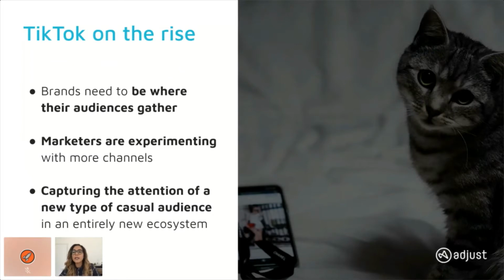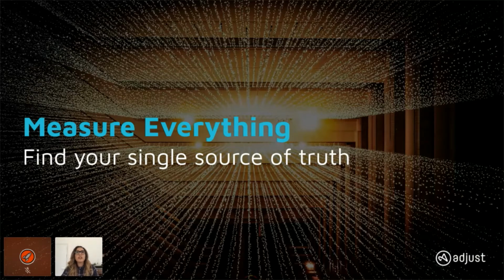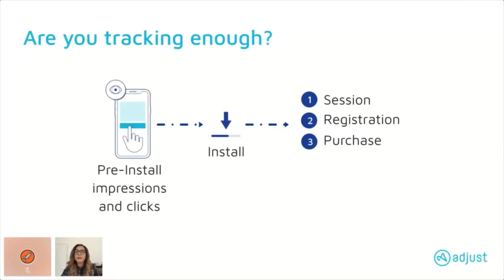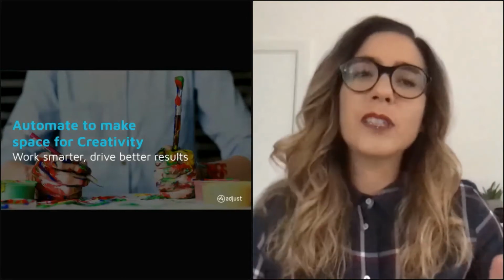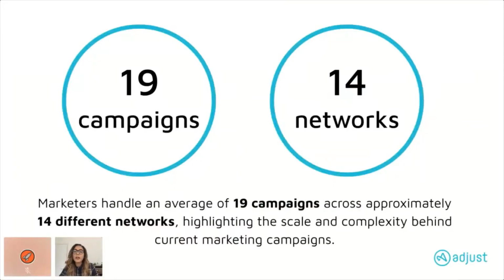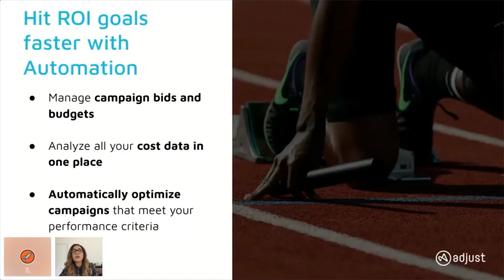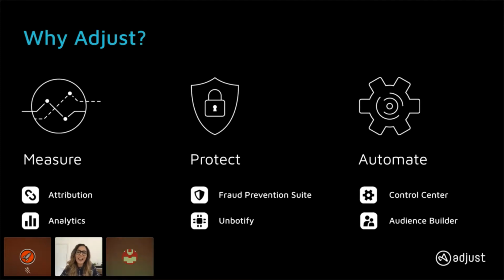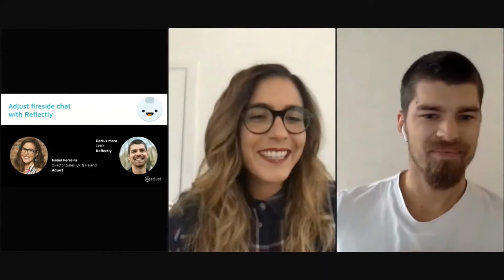Empowering TikTok Marketers with Data